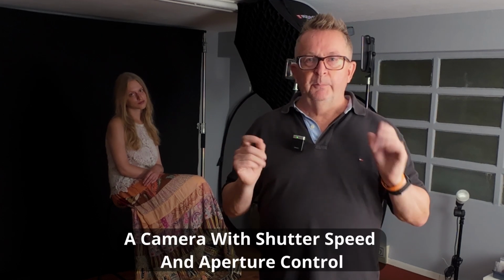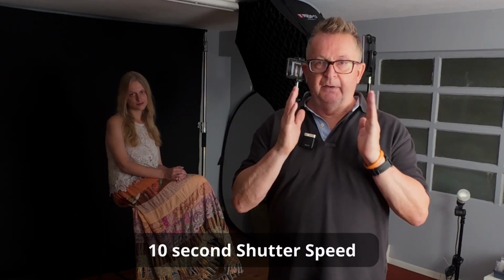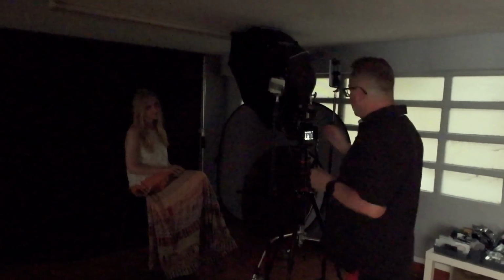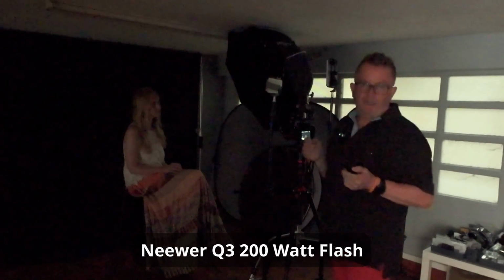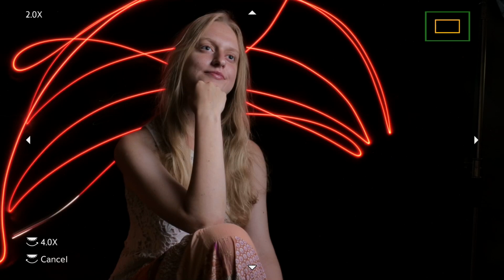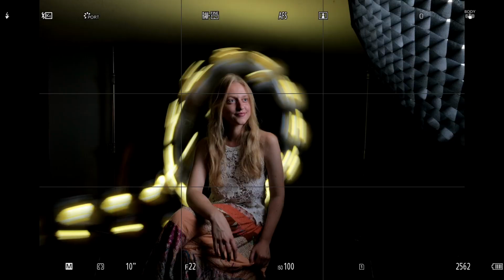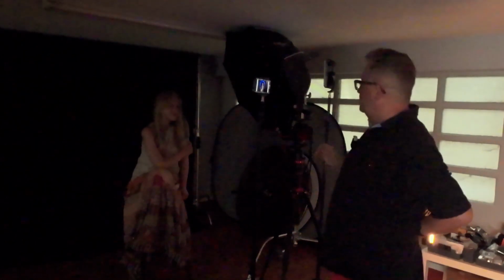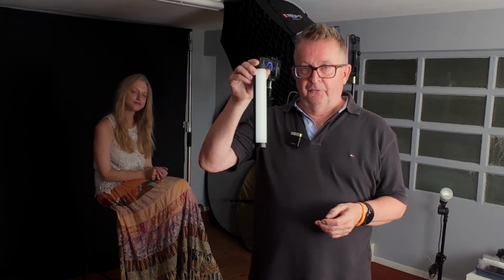Light Painting Photography In The Studio Part 1 - Shutter Drag Long Exposure Artistic Motion Blur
Camera: Panasonic Lumix S5 full frame mirrorless camera, 4K 60P video recording with 20-60mm F3.5-5.6 Lens Kit (DC-S5KK) +85mm F1.8 L mount interchangeable lens

BTS Camera: DJI Osmo Action 3 Adventure Combo Pack

BTS Camera: DJI Osmo Action 4 Adventure Combo Pack

Tripod: Ulanzi TT31 Foldable aluminum tripod & monopod, 360°ball head detachable, & QR plate with 180°Revertible Adjustable height from 23.62" to 72.44"

Colbor CL100X 110W Bi-Colour Video Light 2700K-6500K CRI97+ COB

Accsoon CineView Nano Wireless Video Transmission System

Flash: Neewer Q3 200Ws 2.4G TTL Flash (2nd Version), 1/8000 HSS GN58 Strobe Light

Flash Trigger: Neewer Upgraded QPRO-C TTL Wireless Flash Trigger

Microphone:Ulanzi U-Mic AM18 Wireless Lavalier Microphone System

Ulanzi VL 110 LED RGB Ice Tube lights

Neewer Advanced Bi-Color LED Panel Light with barndooors and remote control

Andoer Dual Hot Shoe Flash Speedlite Bracket Splitter for Nikon

Softbox: Triopo KS90 Portable Softbox 35in / 90cm Speedlite Octagon Umbrella Softbox with Honeycomb Grid

SD Card: SanDisk 256GB Extreme SDXC UHS-I memory card - 150MB/s, C10, U3, V30, 4K UHD

This video is Part 1 of my "Introduction To Light Painting In The Studio" which is a behind the scenes video showing how to create artistic motion blur in your photos by using a long shutter speed, a flash and ambient lights, in this case Ulanzi VL 110 LED RGB Ice Tube Lights.
In this part 1, I move the lights during the long exposure (shutter drag) instead of moving the camera or zoom the lens in or out.